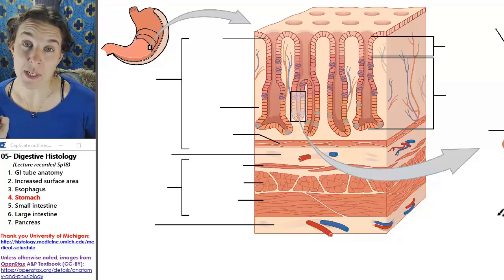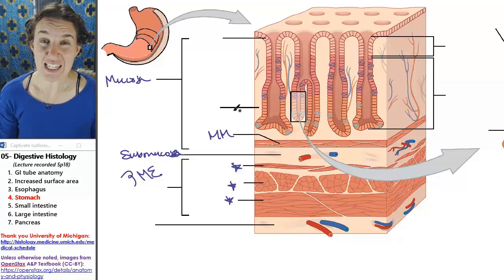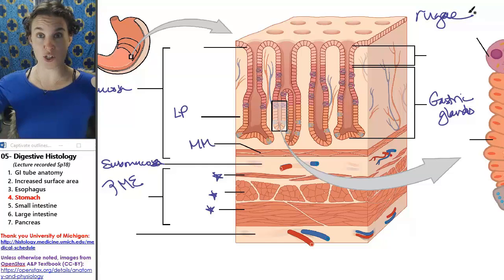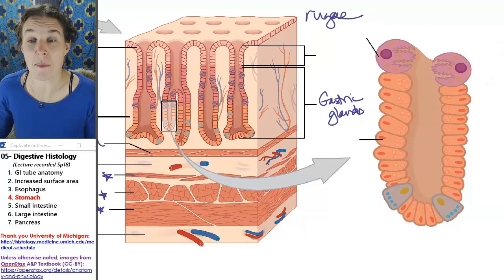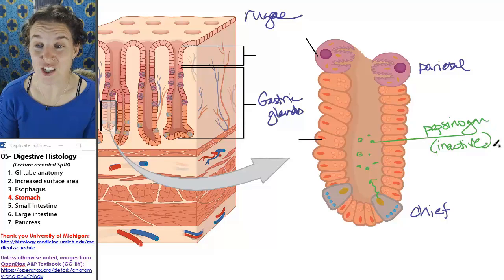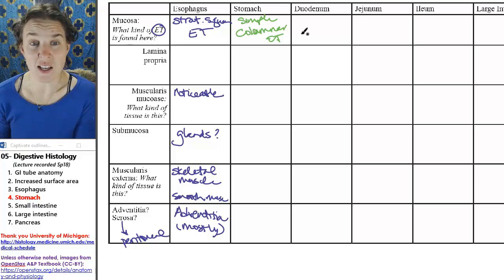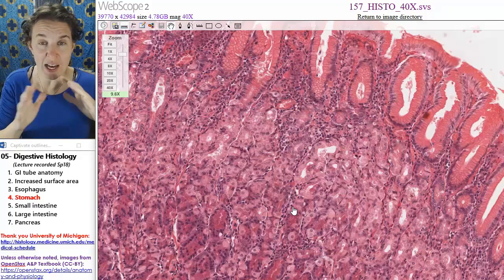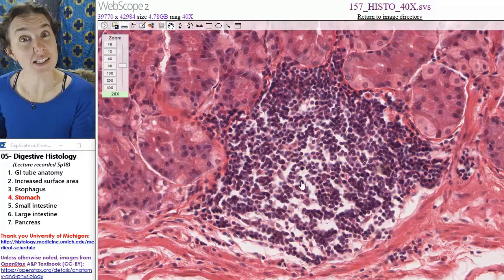Digestive histology 4- Stomach